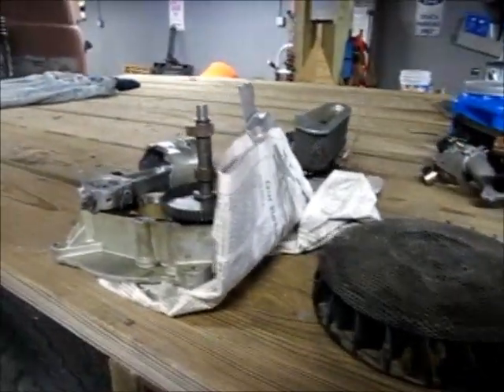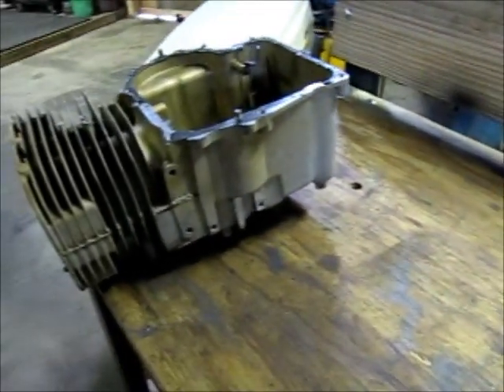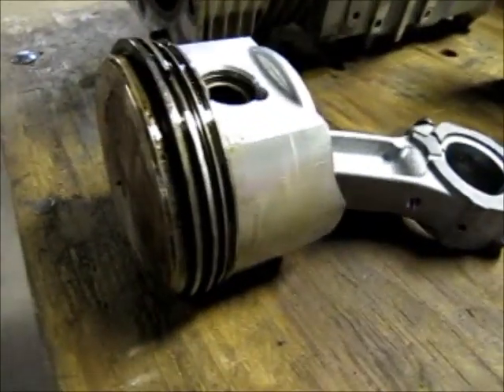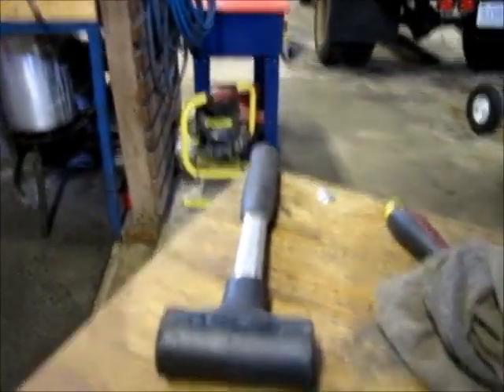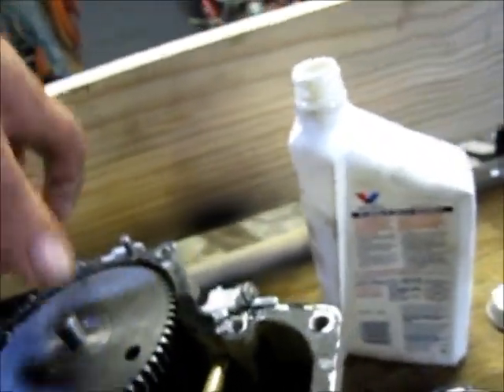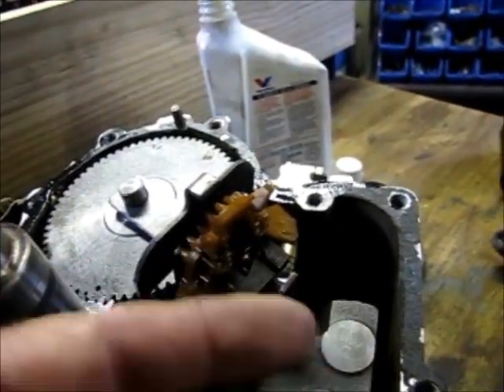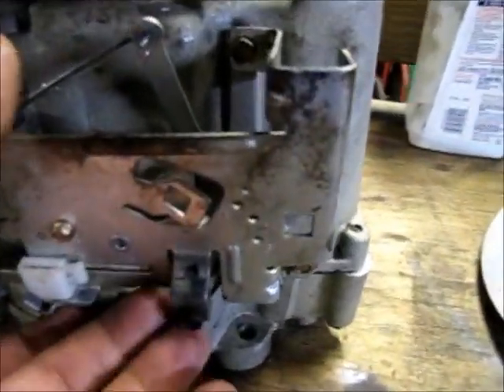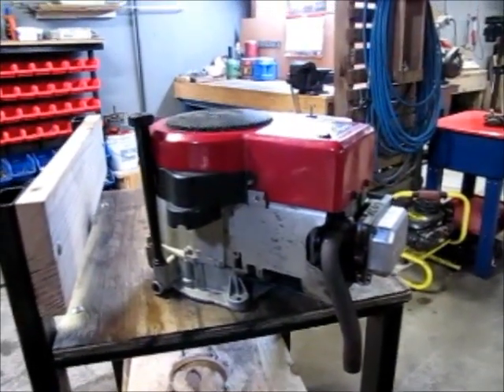Assembling a 14.5 HP Briggs and Stratton I/C single cylinder motor.